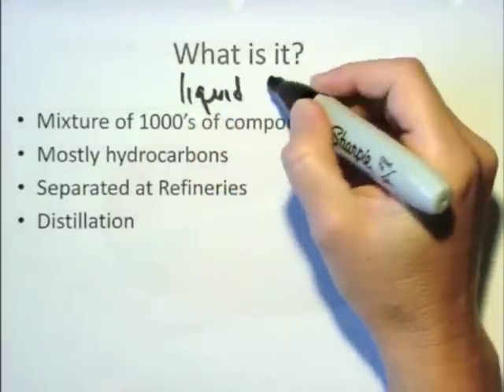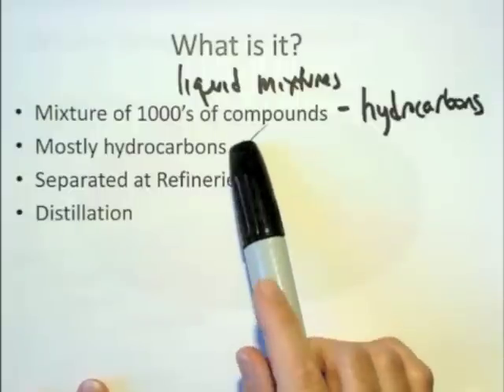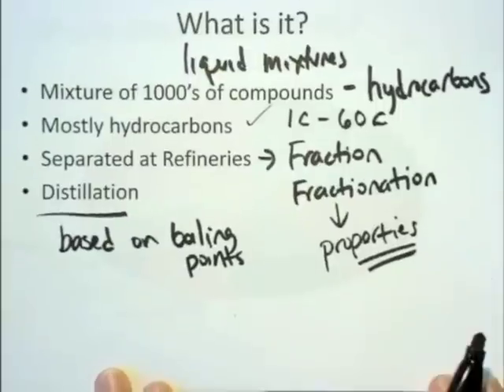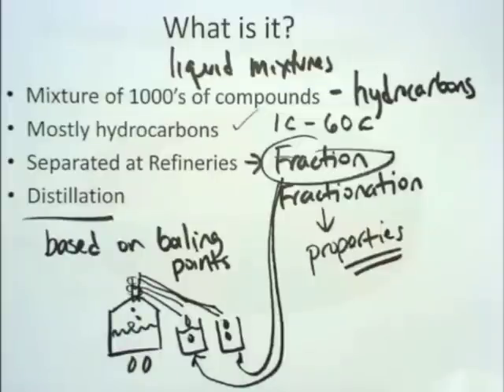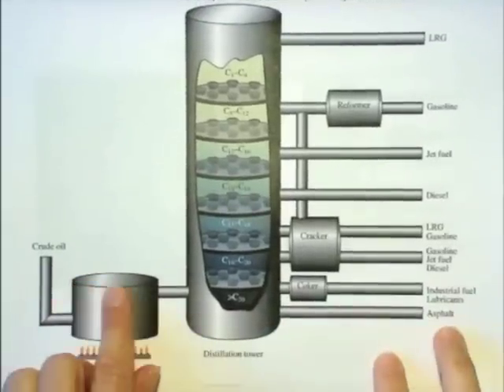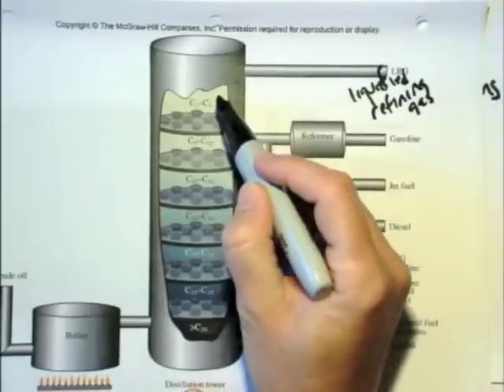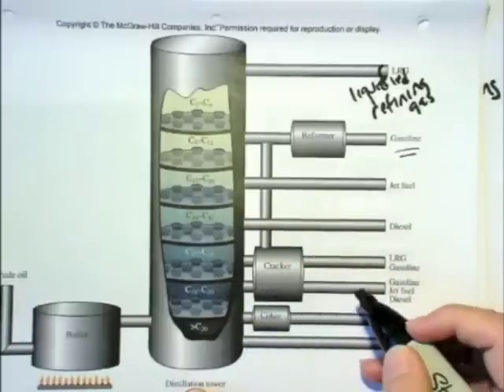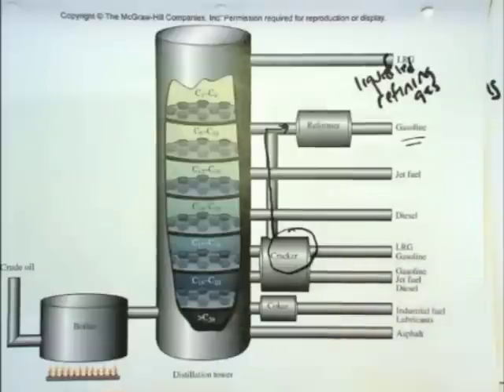CIC305K Petrol Distillation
what is petroleum, distillation (poor quality)